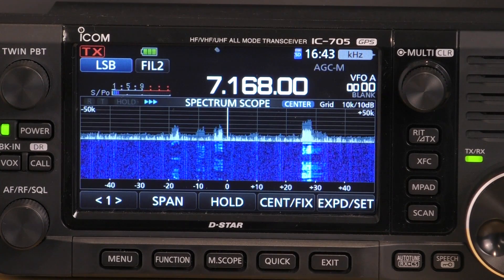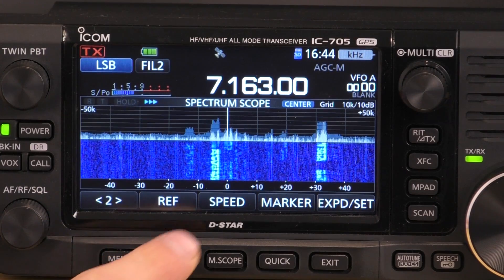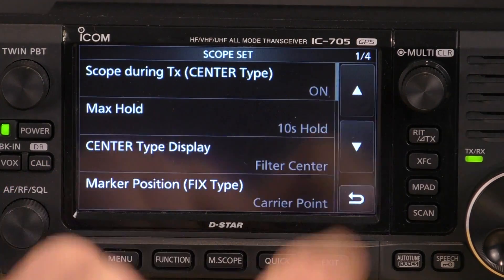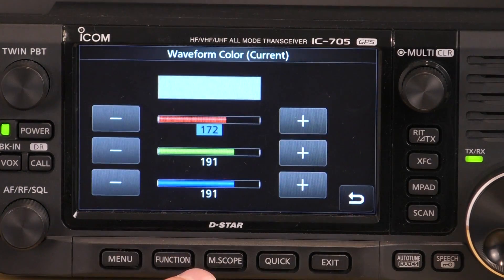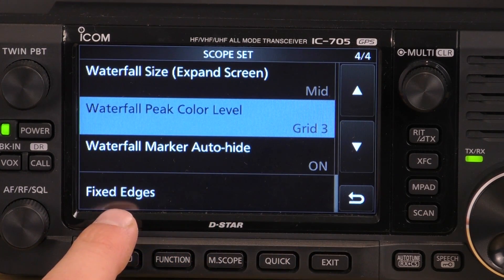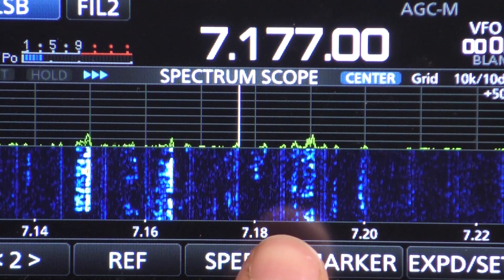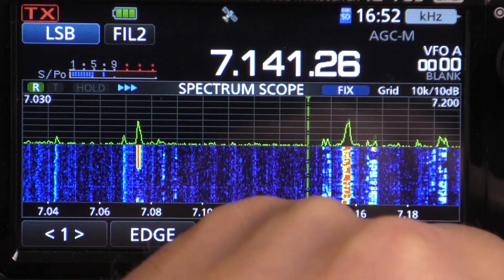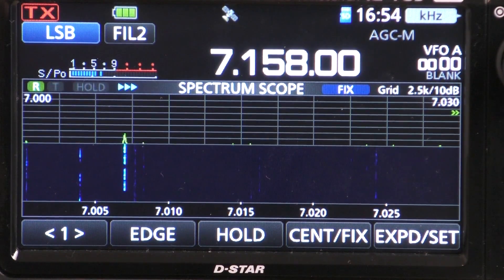INSTANTLY Improve Your Icom Radio's Waterfall with THIS!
In this video, I show the waterfall display options I use on the Icom IC-705 to find weak signal stations. This not only works for the IC-705 but also the IC-7300 and IC-9700.

⏱️TIMESTAMPS⏱️
0:00 Intro
1:18 Basic waterfall
2:44 Customizing your waterfall
4:02 Selecting colours that pop
5:36 Results - check out the signals!